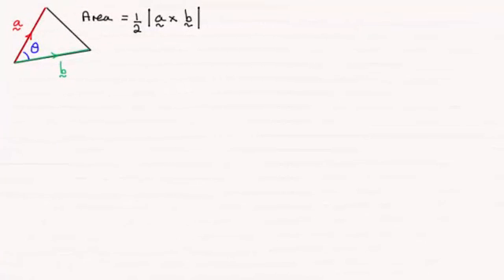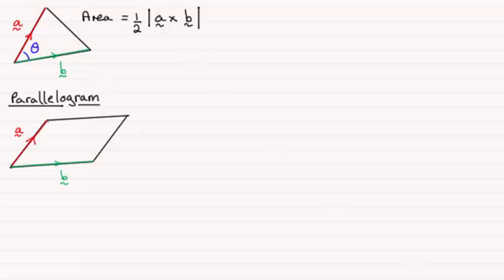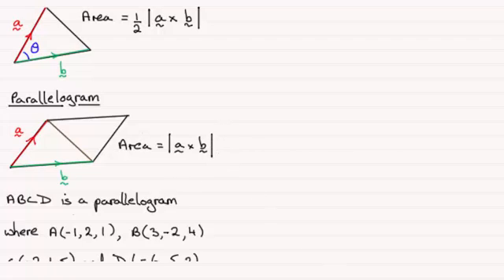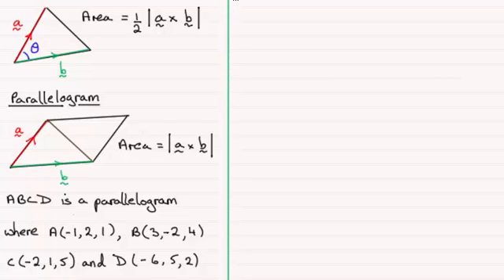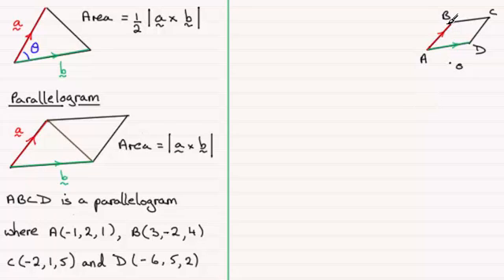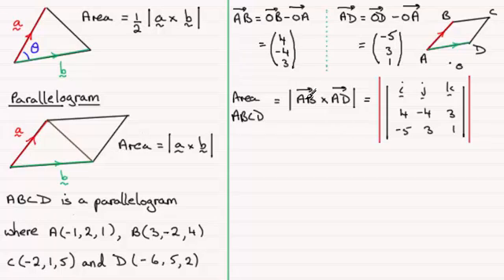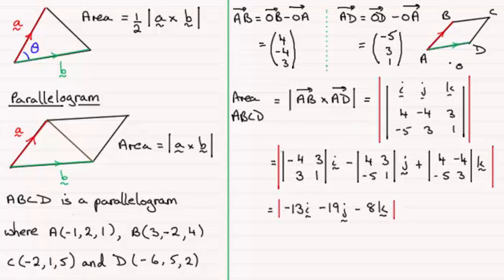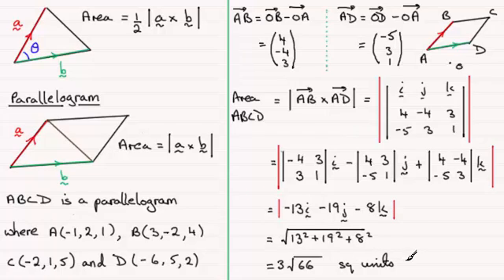Vector Product applications - Area of a Parallelogram : ExamSolutions Maths Revision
for the index, playlists and more maths videos on the vector product and other maths topics.